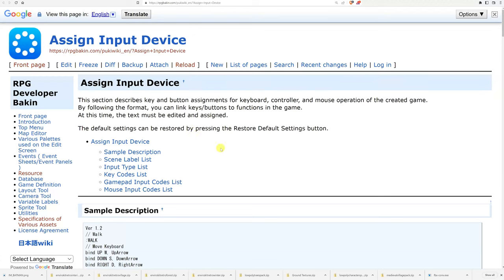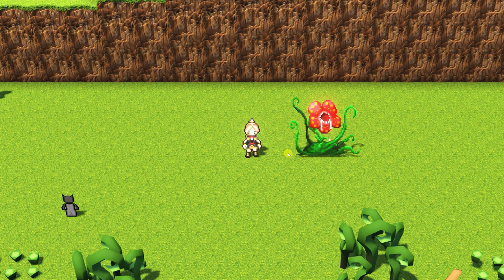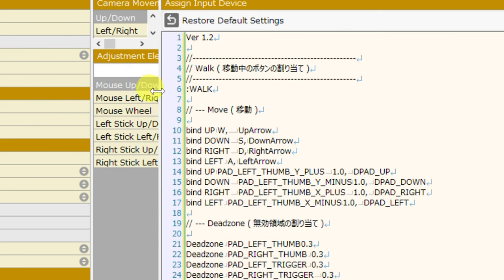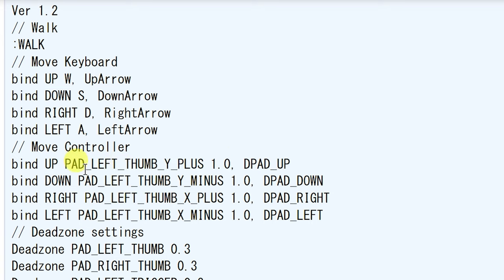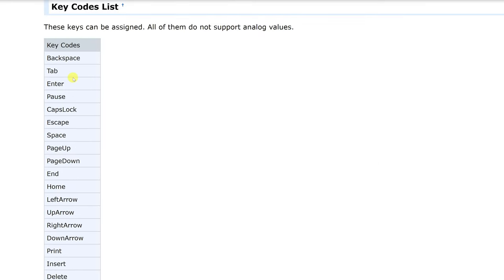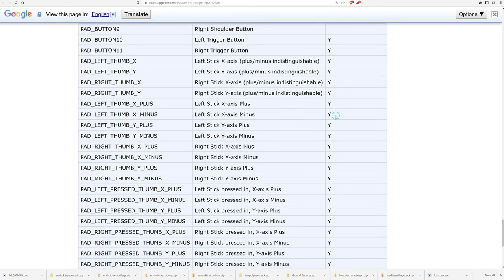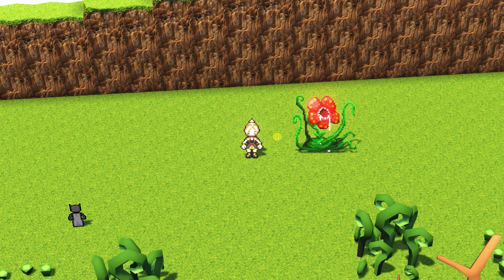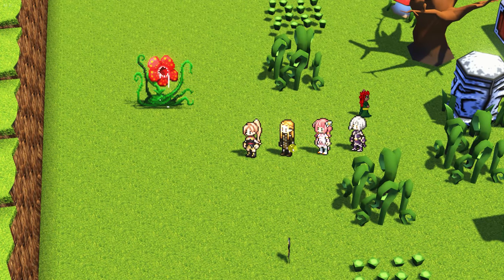Getting Started in RPG Developer BAKIN: Setting KEYBOARD / MOUSE Inputs!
Pixel Character Maker is a great tool to make 2d sprites even with your own sprite sheet parts, and can export to a Bakin-friendly format!

-1~2 week turnaround time, but usually faster if I can do it!